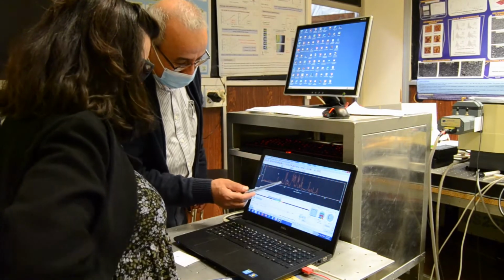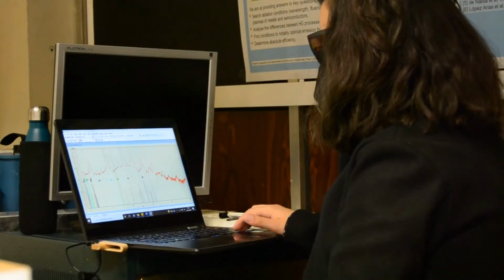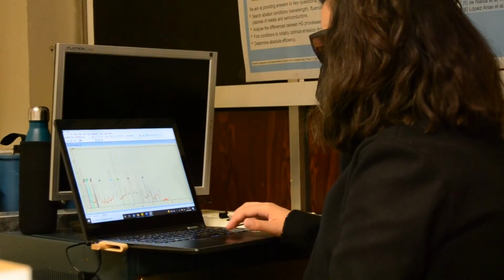IPERION HS User Experience #2: Carla Machado, a Portuguese PhD Student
Carla Machado is a Portuguese PhD Student at the NOVA School of Science and Technology from the Conservation and Restoration Department and Vicarte Research Unit. She asked for access to the FIXLAB facilities at the Institute of Physical and Chemistry Rocasolano in Madrid accessing to their facilities, laboratories, and research expertise to develop her research on stained glass and mainly the grisaille paint layers.
The video was created by Lorenzo Ramos (CSIC).